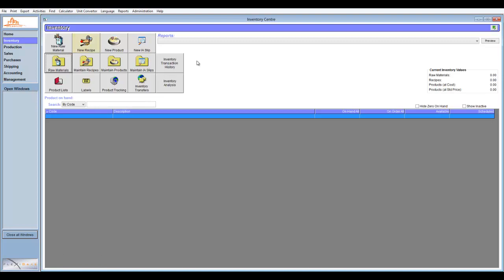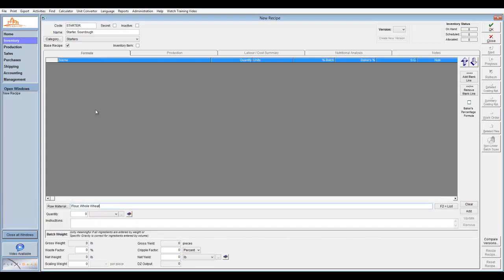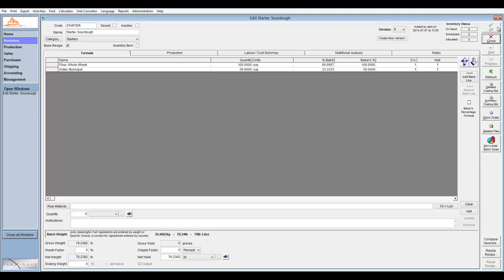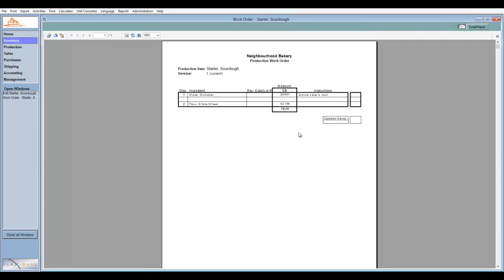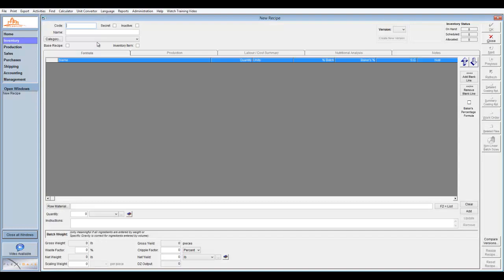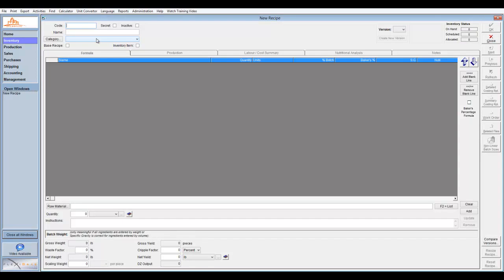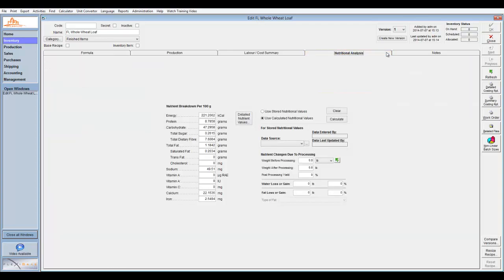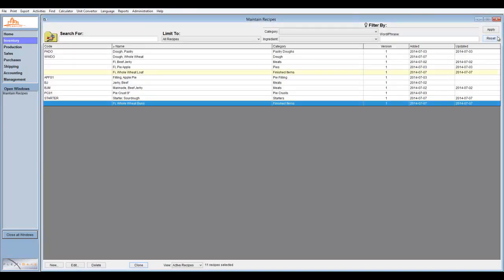FlexiBake - Adding Recipes: Bread with Starter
This video will cover how to add a new recipe or formula. In this example, we will be entering in a Whole Wheat Bread including a Sourdough Starter. In this example, we sell this bread as loaves and buns.